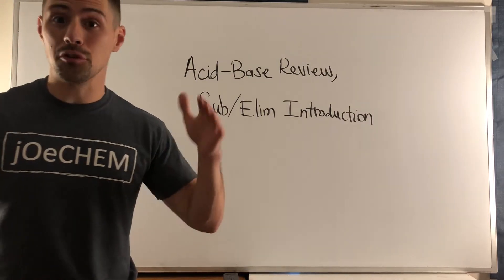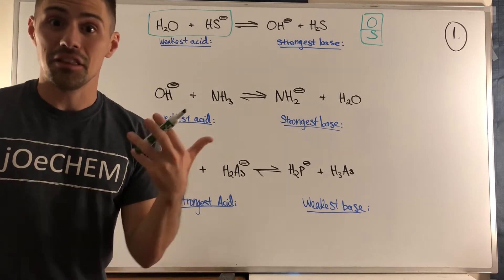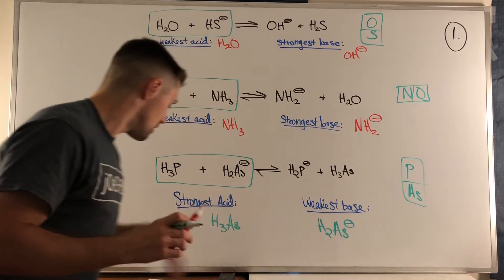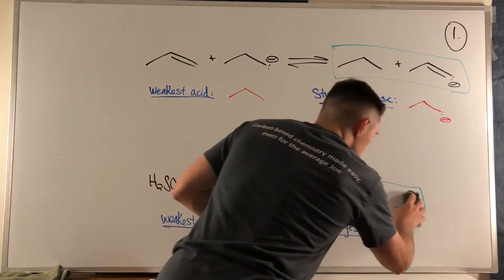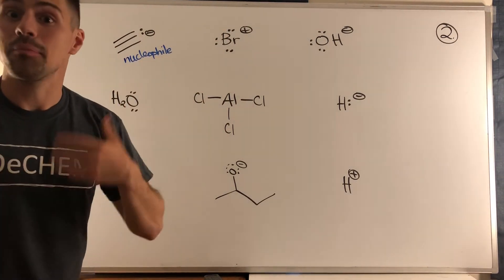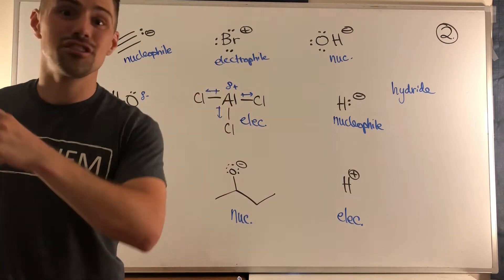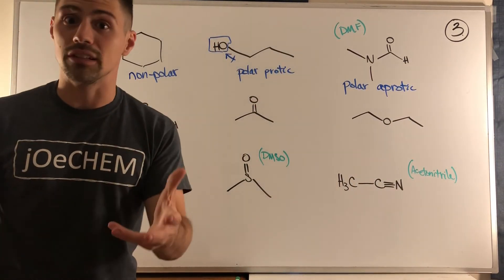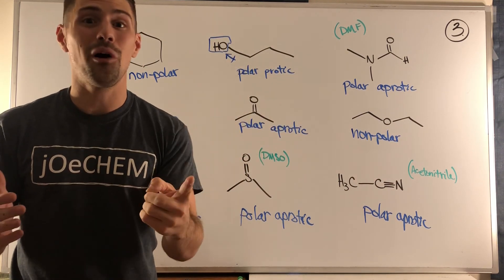Acid-Base Review, Intro to Substitution/Elimination (Worksheet Solutions Walkthrough)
In this solution walkthrough, we go through the Acid-Base Review, Intro to Substitution/Elimination worksheet on jOeCHEM (worksheet and solution sheet linked below).